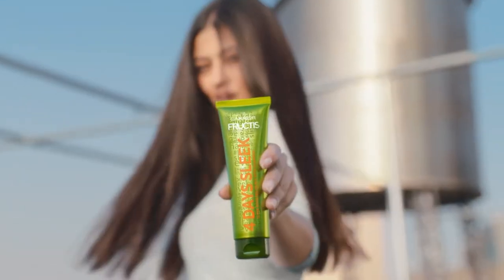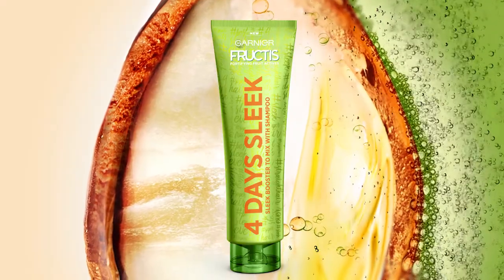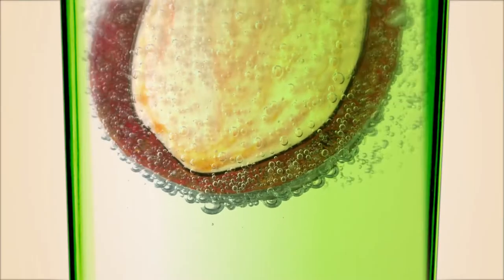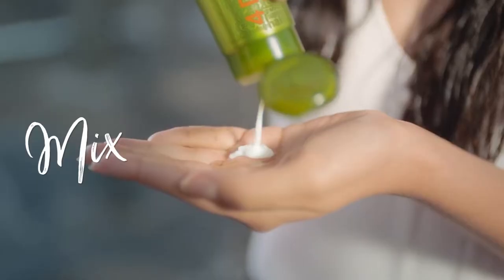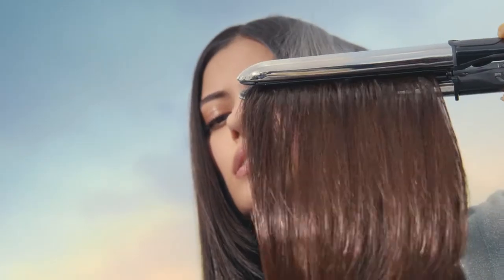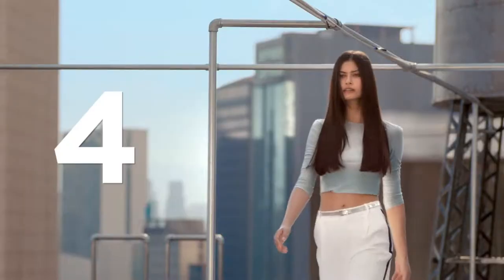Garnier Fructis 4 Days Sleek Booster Hair Cream "Discover the Sleek Revolution" Commercial (2019)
*WARNING: THERE IS A "FLASHY" GRAPHIC FOR A SECOND
Models: Ana Margarida/Margarida Vilas Boas, Kennidy Hunter, & Alex Lee-Aillón
Director: So Me/Laura Weaver
Director of Photography: Daniel Anguiano
Creative Directors: Beth Avellini & Fabien Pons
Producer: Alejandra Santana
Executive Producer Fr: Manon Laurent
Executive Producer Mx: Sara Calles
Line Producer: Remi Farkas
Production Company: Iconoclast
Song: Uptown Funk (feat. Bruno Mars) by Mark Ronson
Year: 2019/2020
Garnier Fructis 4 Days Sleek Sleek Booster to Mix with Shampoo Ad "Discover the Sleek Revolution"